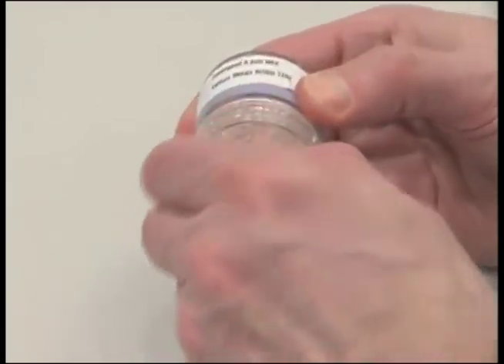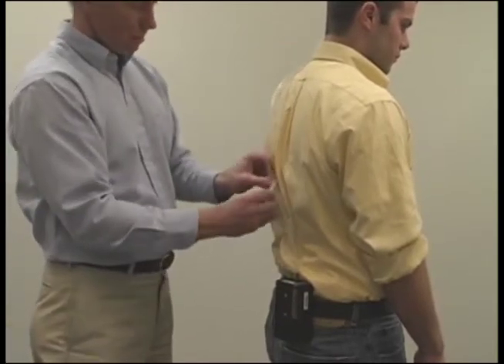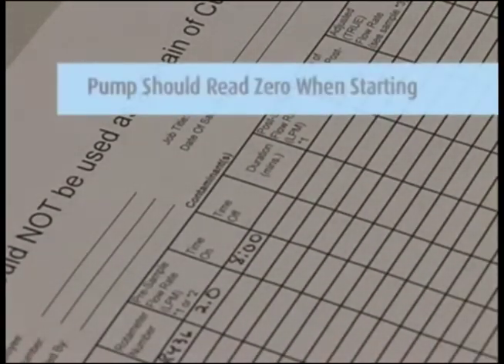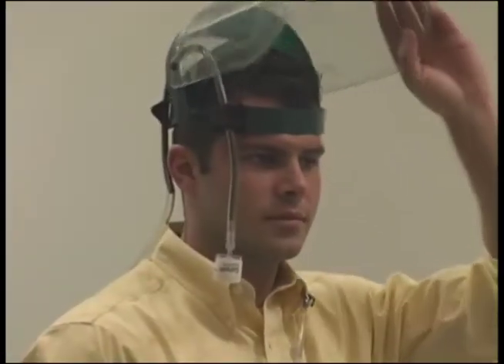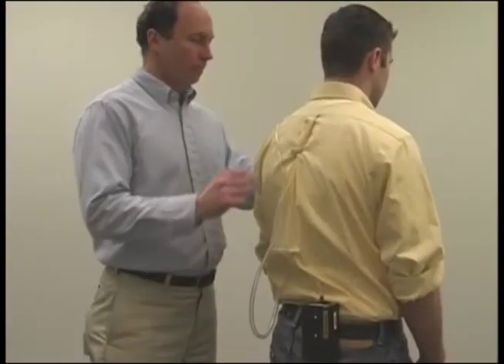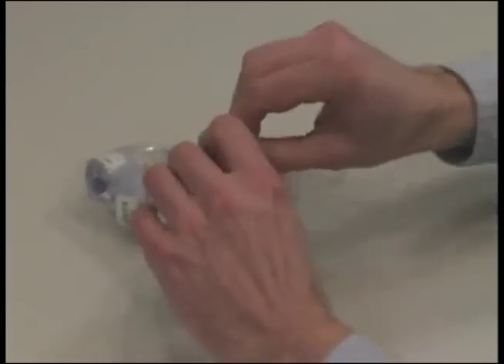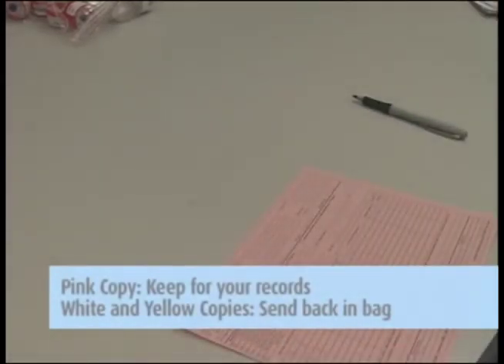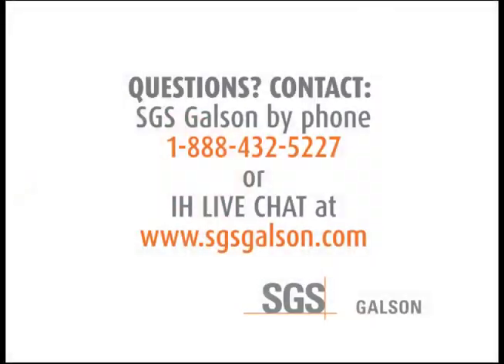Metal Sampling NIOSH 7300/OSHA 125G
Whether you have selected the standard NIOSH 7300, OSHA 125G or an alternative method for sampling airborne metal this video should provide the necessary sampling instruction. Included is demonstration for preparing the cassette for sampling, placing the sample train on an individual and the basics of preparing media and paperwork for shipment.